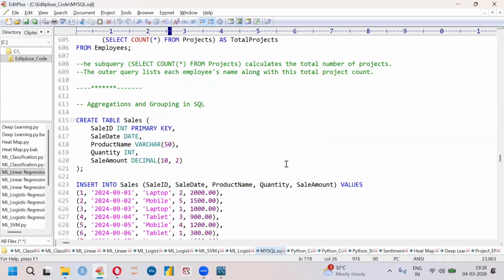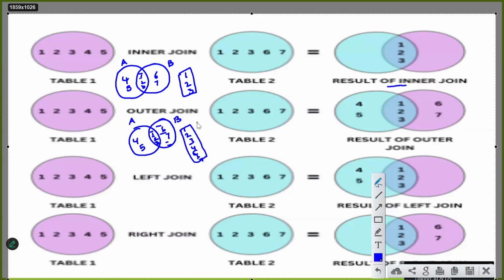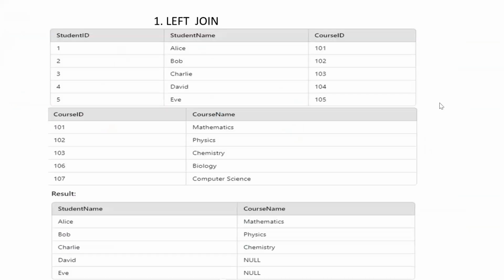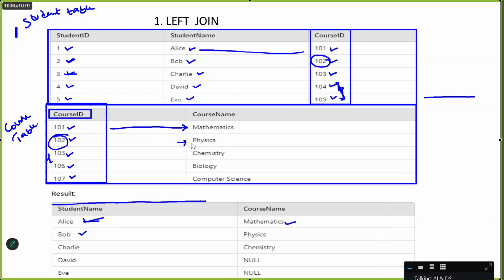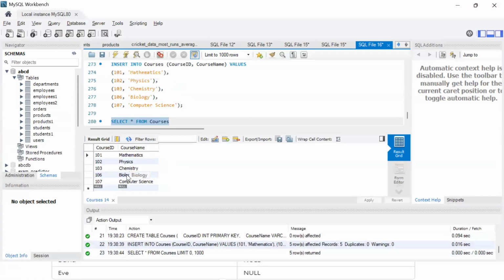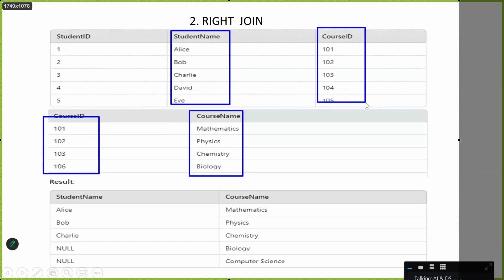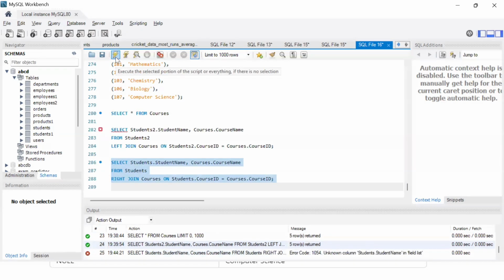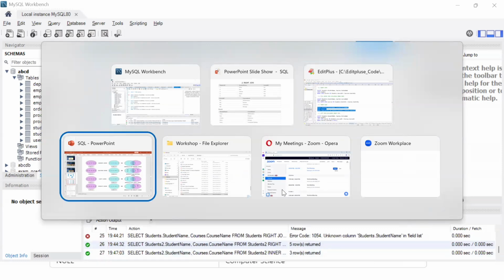MYSQL (Part -7)Complete tutorial for beginners#mysql#database#sqltutorial#sqlcommands#ai#datascience